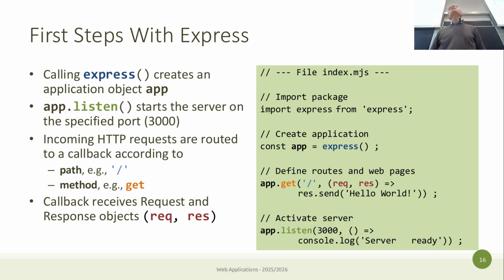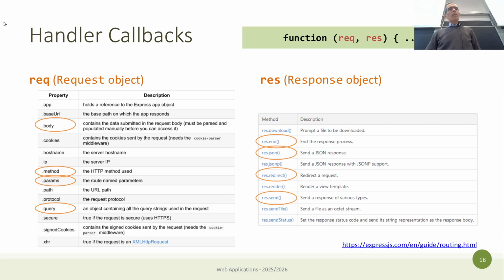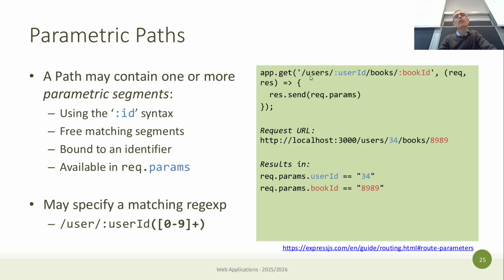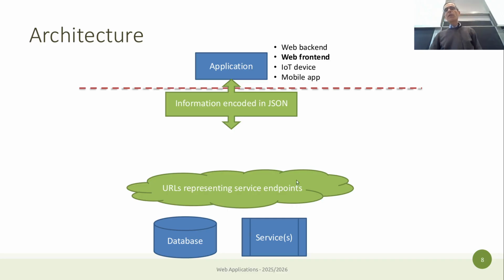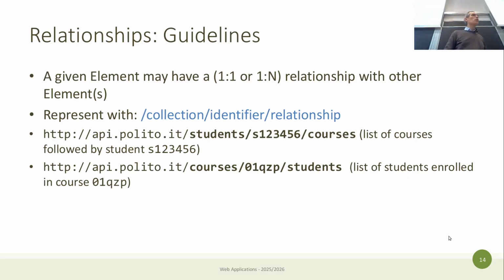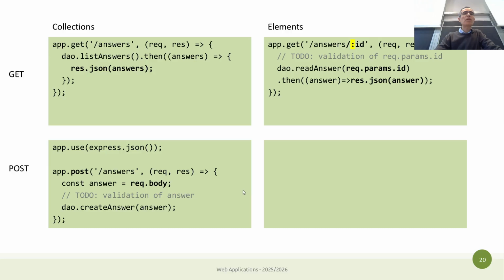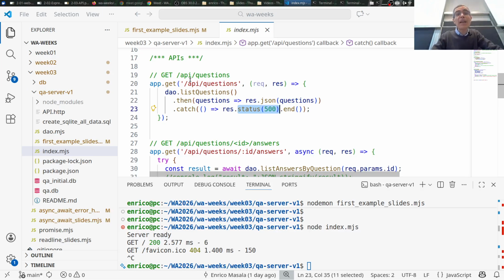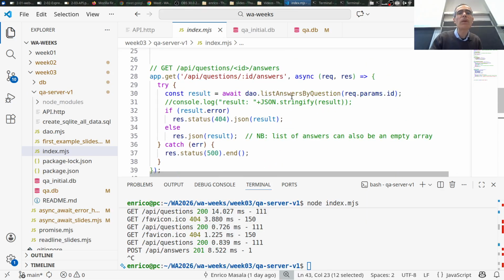WA-2026-L12: Express, API design, examples